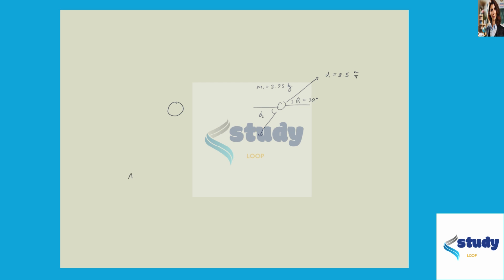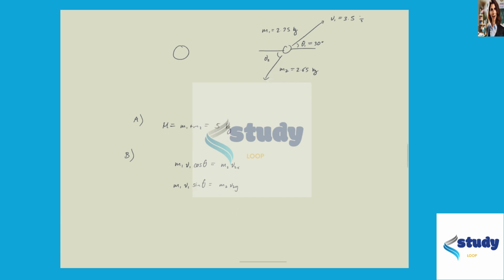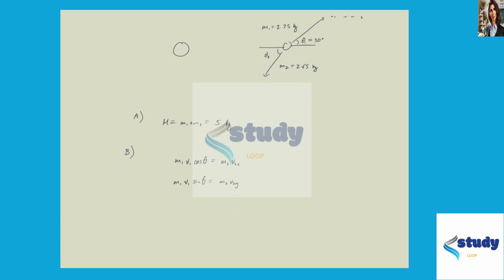An internal explosion breaks an object into two fragments One fragment is 2 35 kg moving 30Â° north